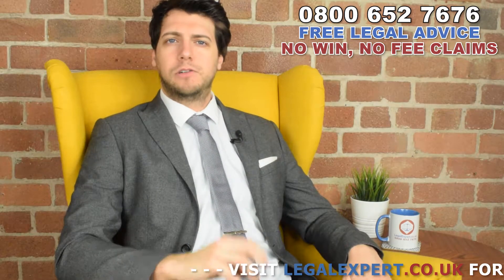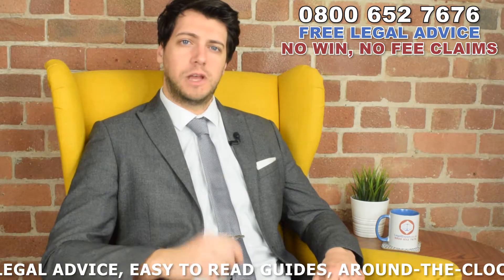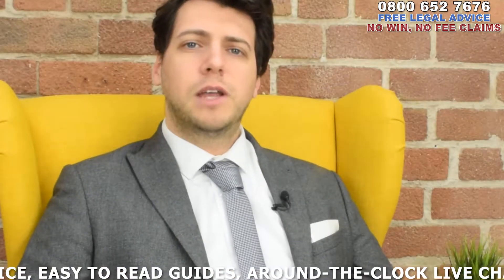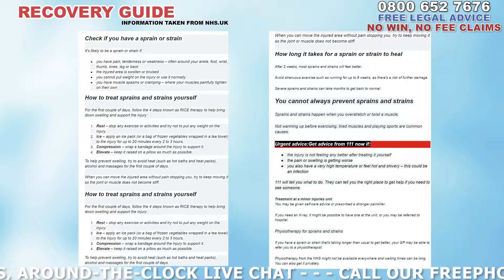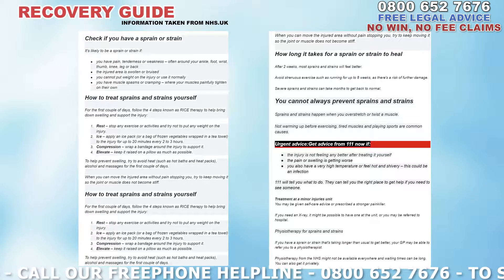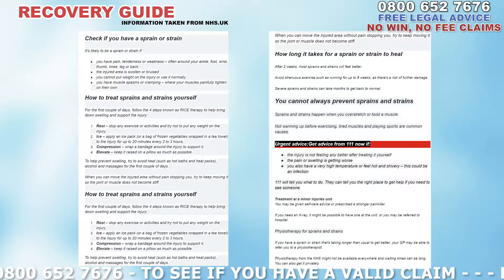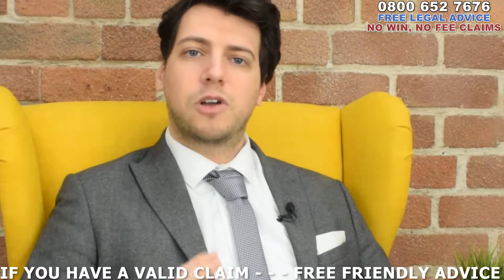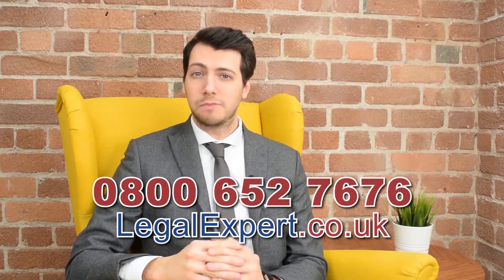Inferior Gemellus Leg Muscle Injury Treatment Guide ( 2019 ) UK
If one of your Inferior Gemellus Leg muscles has become damaged or injured in an accident, we strongly recommend that you speak to a medical professional as soon as possible as they’ll be able to arrange for testing and imaging in order for them to see the extent of the damage. In terms of dealing with with a muscle injury of this nature the nhs recommends that you;
Check if you have a sprain or strain
It's likely to be a sprain or strain if:
● you have pain, tenderness or weakness – often around your ankle, foot, wrist, thumb, knee, leg or back
● the injured area is swollen or bruised
● you cannot put weight on the injury or use it normally
● you have muscle spasms or cramping – where your muscles painfully tighten on their own
How to treat sprains and strains yourself
For the first couple of days, follow the 4 steps known as RICE therapy to help bring down swelling and support the injury:
1. Rest – stop any exercise or activities and try not to put any weight on the injury.
2. Ice – apply an ice pack (or a bag of frozen vegetables wrapped in a tea towel) to the injury for up to 20 minutes every 2 to 3 hours.
3. Compression – wrap a bandage around the injury to support it.
4. Elevate – keep it raised on a pillow as much as possible.
To help prevent swelling, try to avoid heat (such as hot baths and heat packs), alcohol and massages for the first couple of days.
When you can move the injured area without pain stopping you, try to keep moving it so the joint or muscle does not become stiff.
1. Rest – stop any exercise or activities and try not to put any weight on the injury.
2. Ice – apply an ice pack (or a bag of frozen vegetables wrapped in a tea towel) to the injury for up to 20 minutes every 2 to 3 hours.
3. Compression – wrap a bandage around the injury to support it.
4. Elevate – keep it raised on a pillow as much as possible.
How long it takes for a sprain or strain to heal
After 2 weeks, most sprains and strains will feel better.
Avoid strenuous exercise such as running for up to 8 weeks, as there's a risk of further damage.
Severe sprains and strains can take months to get back to normal.
You cannot always prevent sprains and strains
Sprains and strains happen when you overstretch or twist a muscle.
Not warming up before exercising, tired muscles and playing sport are common causes.
Urgent advice:Get advice from 111 now if:
● the injury is not feeling any better after treating it yourself
● the pain or swelling is getting worse
● you also have a very high temperature or feel hot and shivery – this could be an infection
111 will tell you what to do. They can tell you the right place to get help if you need to see someone.
Treatment at a minor injuries unit
You may be given self-care advice or prescribed a stronger painkiller.
If you need an X-ray, it might be possible to have one at the unit, or you may be referred to hospital.
Physiotherapy for sprains and strains
If you have a sprain or strain that's taking longer than usual to get better, your GP may be able to refer you to a physiotherapist.
Physiotherapy from the NHS might not be available everywhere and waiting times can be long. You can also get it privately.

So, if you’ve been involved in an accident which has resulted in a Inferior Gemellus Leg Muscle injury and you believe that you’re entitled to compensation, we’ll be more than happy to hear from you. You should bear in mind that if you’re successful in your claim for compensation, the cost of any private treatment should be covered as well as any loss of income from time off work which may be claimed back for when bringing a claim for compensation. If we take your case on, we’ll be happy to put you in touch with a medical specialist in order to further aid your recovery should you require any further treatment and aim to find one in your area so that you’re not having to go out of your way. They’ll go over gemellus muscle exercises, gemellus muscle stretch, superior gemellus, obturator internus pain, quadratus femoris pain, deep gluteal syndrome stretches, deep gluteal syndrome surgery and piriformis pain.